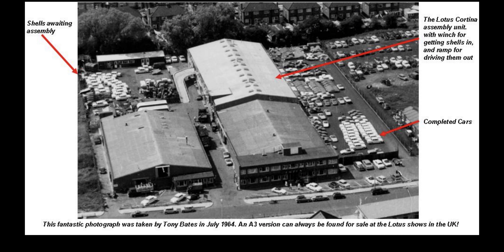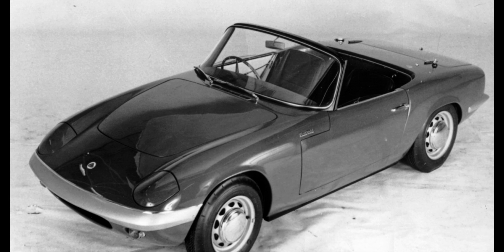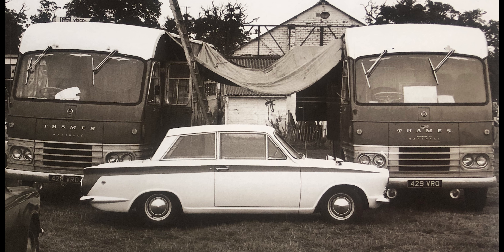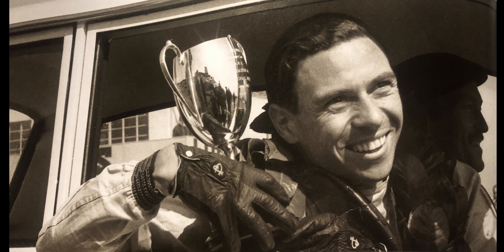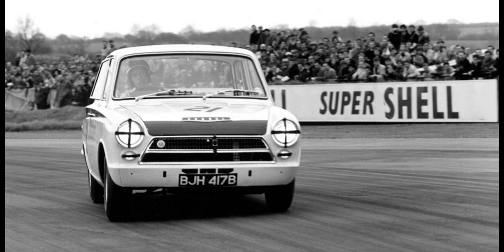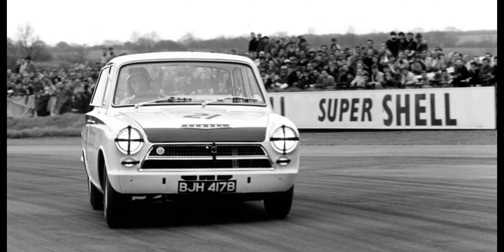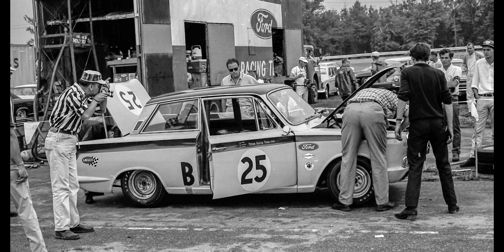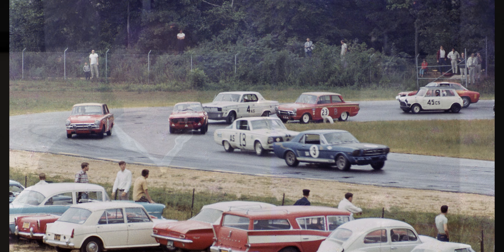Sid Carr joins Team Lotus Cortina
From working in the Lotus Cortina and Elan factories, Sid Carr gets the opportunity of a lifetime and is asked to join Team Lotus Cortina.  An exciting new chapter in a young man's life where he goes on to look after the legendary Jim Clark's Lotus Cortina.  Then on to America as Team Lotus races at Marlboro Raceway, Sebring in the Touring Car Championship.